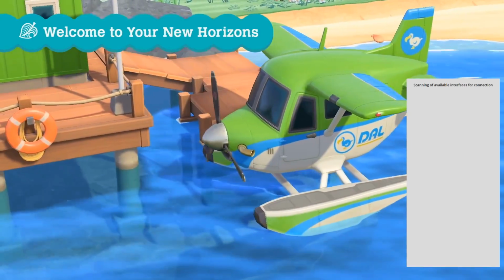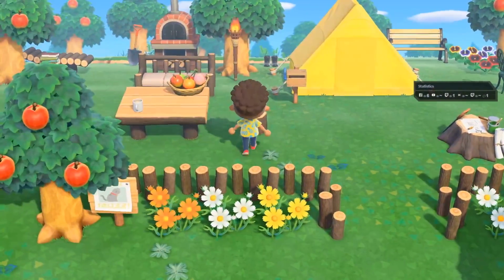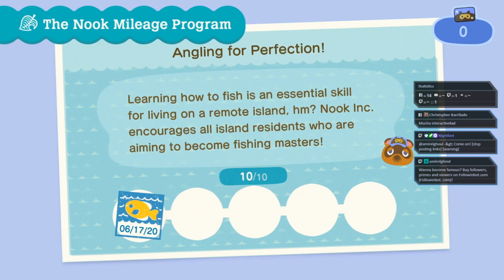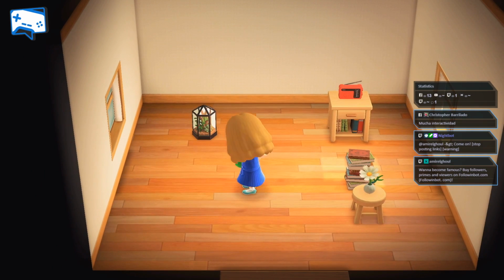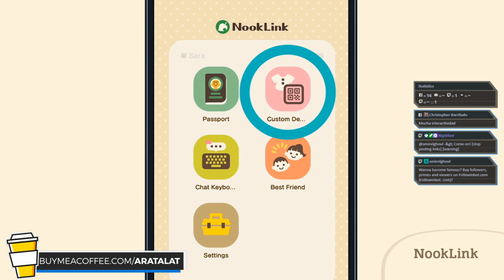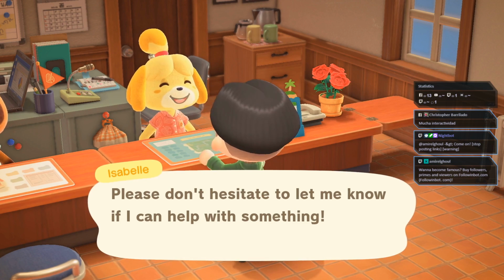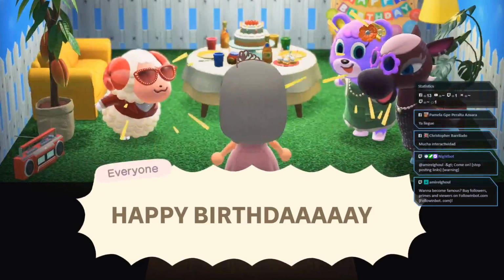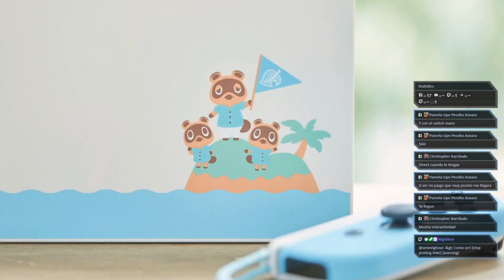Arata Live | Animal Crossing Direct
Directo de Animal Crossing New Leaf